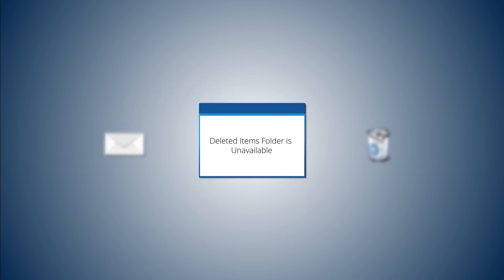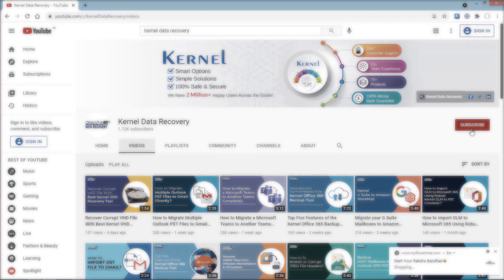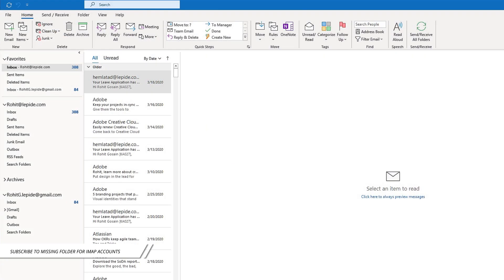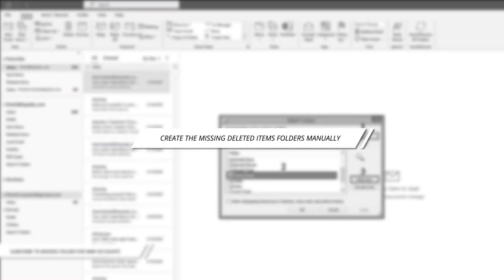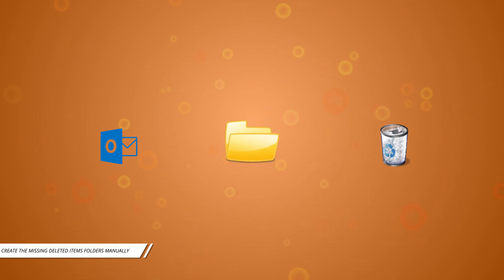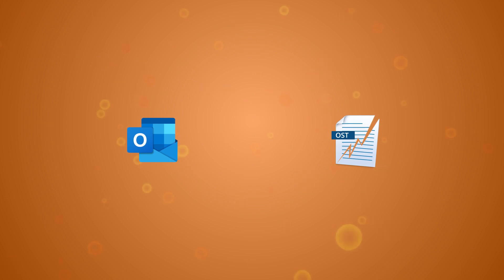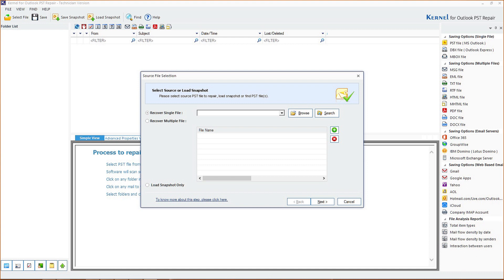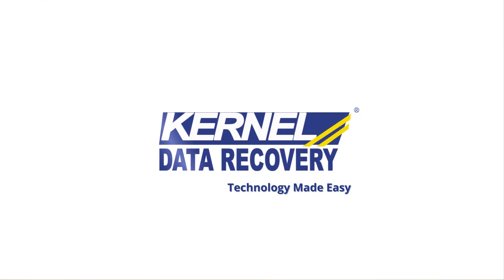Fix the Deleted Items Folder is Unavailable Error in Outlook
Tips to Solve “The Deleted Items Folder is Unavailable” Error in Outlook
Are you getting the error message “The Deleted Items Folder is Unavailable” while trying to access your Outlook mailbox? If yes, then watch this video and learn how to fix the issue in minutes. But to fix the issue of a damaged OST file, you must use the Kernel for OST to PST. The software is quick, reliable, and easy to use. This tool retrieves all OST items from emails, attachments, calendars, and tasks to notes and saves them to Outlook PST, Exchange Server, and Office 365 accounts. Moreover, this tool supports OST files of all Exchange & Outlook versions.

Timestamp:
00:00 Intro
00:23 Fix “Deleted Items Folder is Unavailable”
00:40 Method 1: Subscribe to the Missing Folder for IMAP Accounts
01:34 Method 2: Create the Missing Deleted Items Folders Manually